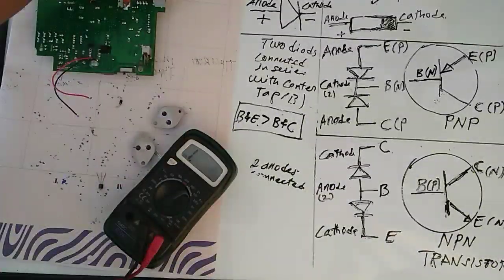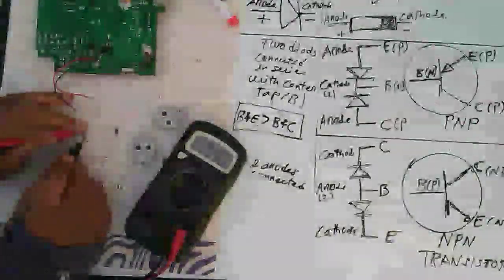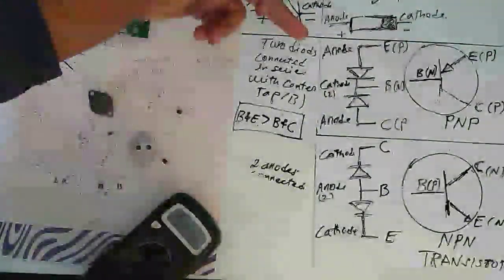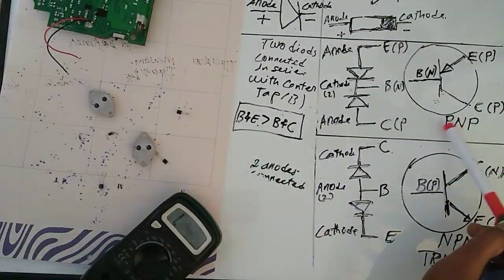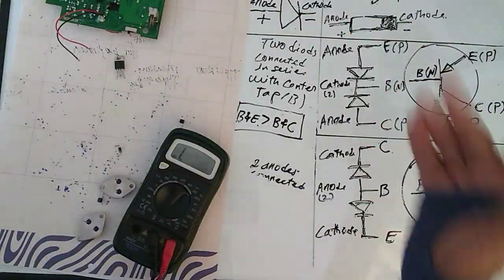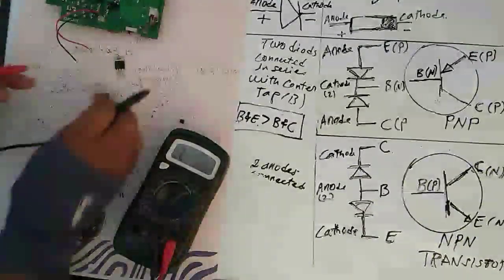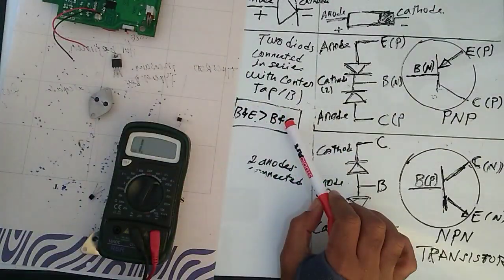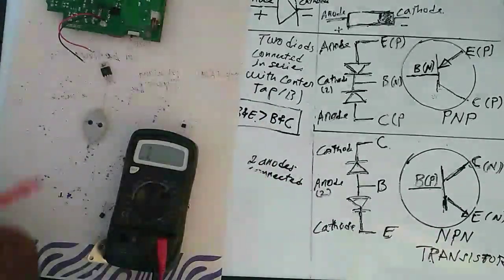How to test faulty transistors and diodes using digital multi-meter for beginner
This video explains how to trouble shoot  the faulty transistors and diodes, and as well as the  fundamental configuration and the relationship between transistor and diodes.